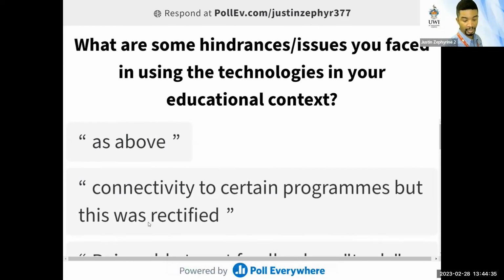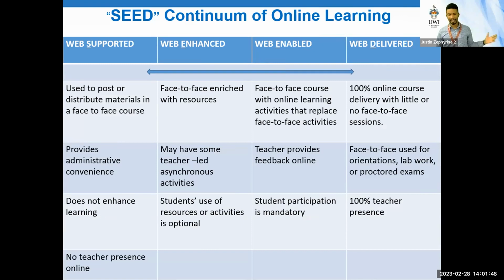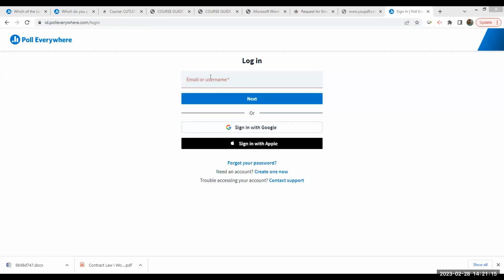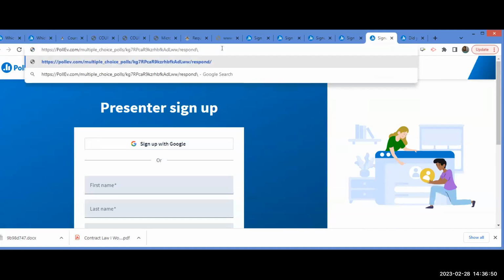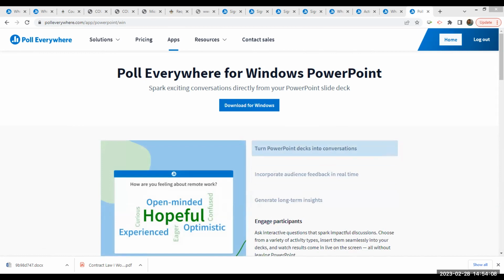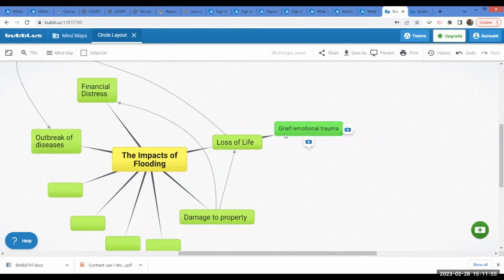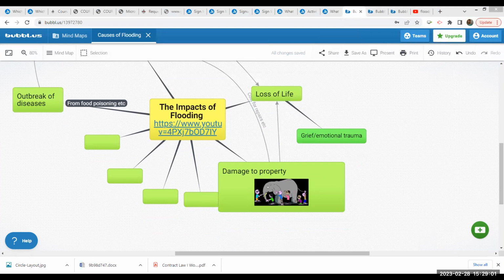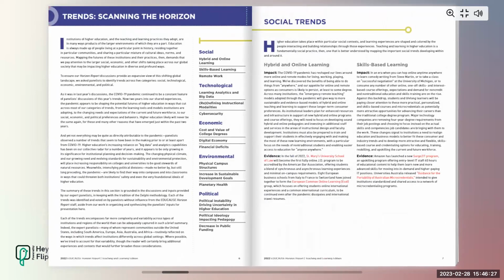Cool Tools in Education (28th February, 2023)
Through technology, the world of education is evolving every day despite the mode of delivery (face-to-face, blended or online). From Prezi and Canva to Twitter and Twiddla, there is a plethora of exciting technology tools that are not only free but easily available and convenient. In the current landscape of 21st century education, these tools can be strategically and effectively used to enhance the teaching and learning experience. This workshop integrates a different instructional presentation approach while introducing participants to Heyzine, Bubbl.us, and Poll Everywhere, and will also illustrate the ways in which these tools can be used to effectively enhance teaching and learning.
Topics
16:11 -    What are Cool Tools In Education?
21:12 -    Why use Cool Tools in Education?
40:43 - Poll Everywhere
1:18:01 - Bubbl.us
1:50:50 - Heyzine

By the end of this session, you will be able to:
1. Describe cool tools in education
2. Produce polls using Poll Everywhere
3. Create electronic flipbooks using Flipsnack
4. Use Bubbl.us in the creation of mind-maps, processes and flow-charts
5. Identify the most appropriate technology tools for course delivery.

Facilitator: Dr Justin Zephyrine
Faculty Development Specialist,
The Centre for Excellence in Teaching and Learning (CETL)
The University of the West Indies (UWI),
St. Augustine.